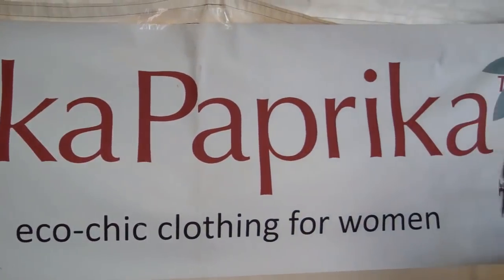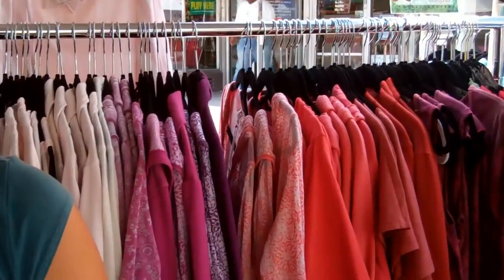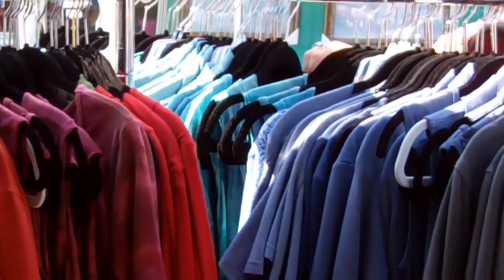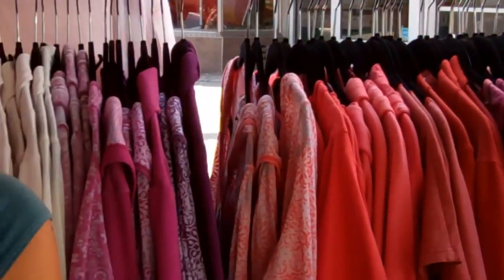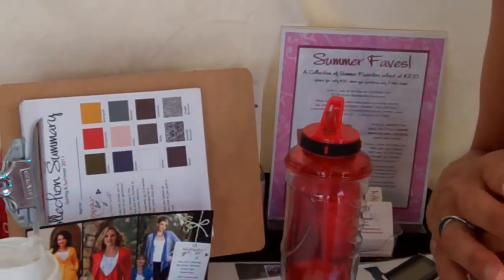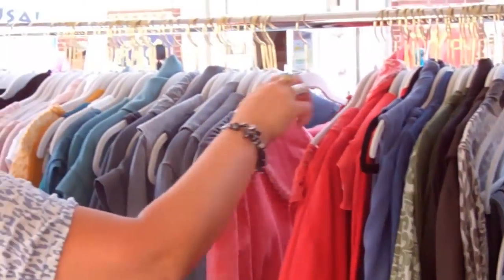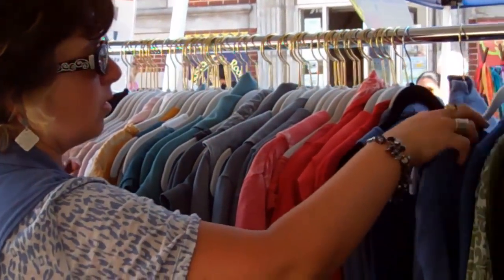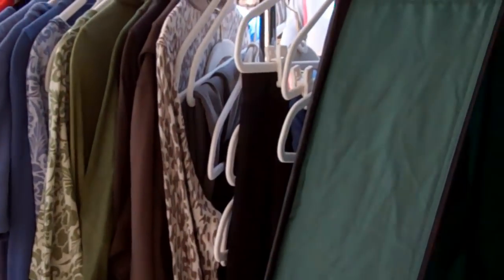Kika Paprika Clothing